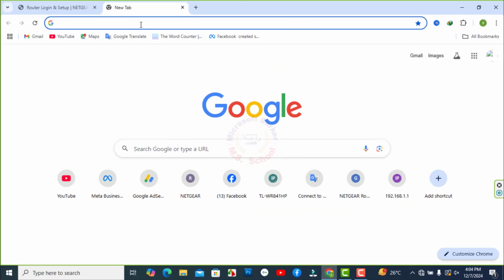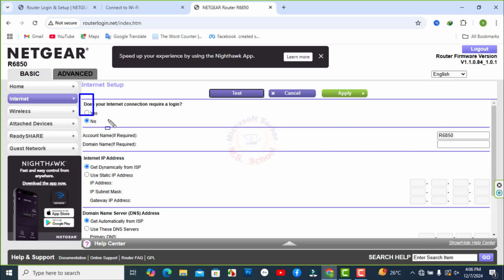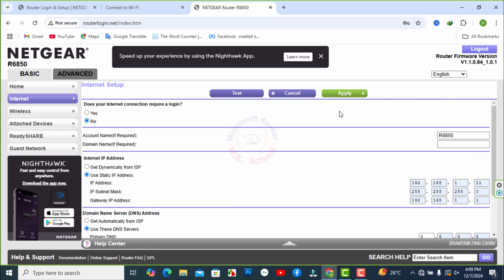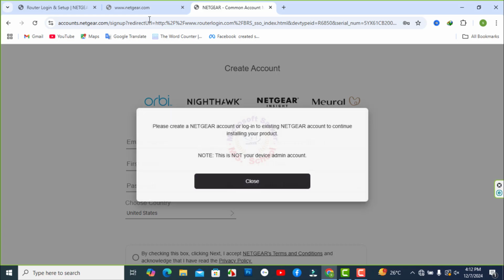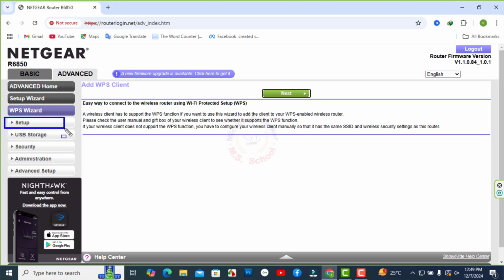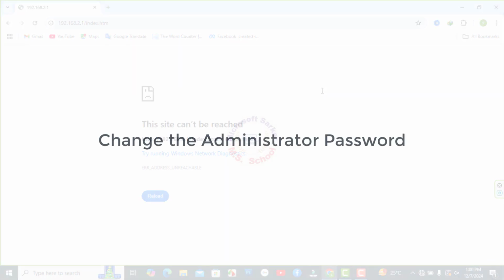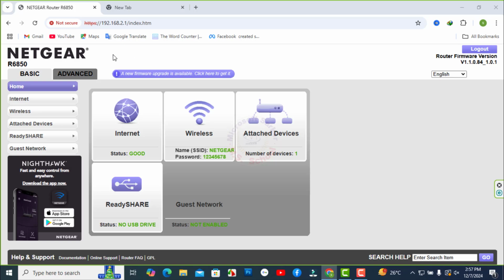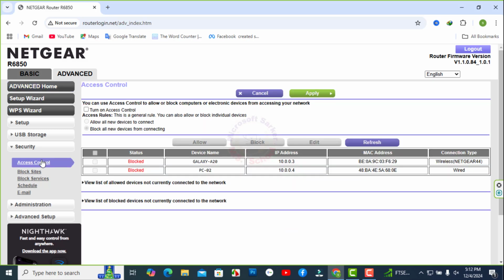How to Setup The NETGEAR AC2000 Smart WiFi Router A to Z Configuration Step by Step | Model_RB6850.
Today, I will show you how to set up the Netgear lasted model a router A to Z configuration step by step.

Timestamps:
00:00  Intro
00:26  Routerlogin.net
01:14  WAN Settings
02:15  WiFi Name and Password settings.
02:57  Create Account on Netgear Router.
03:29  Ping  WAN IP Address.
04:06  Change the LAN IP Address
04:43  Change Administrator Password
05:13  Block Any Sites
06:00  MAC Filtering or Access control
06:18  Outro

Routerlogin.net
1. connect   the power cable, wan cable and Lan cable  and LAN cable insert in black any port. and connect the cable opposite side in the LAPTOP Ethernet Port.
2. open any browser and type routerlogin.net into the address bar
3. select no , i want is configure  and  next
4. The first thing you need to do is set up a new password the administrator password is used to log into your router's web interface.
5. now type the password in the password field, and set the security question If fill up complete the form, then click next

WAN Settings
1. now I want to configure the router myself then press the next button and select the internet settings on the next page in most cases there are two options connection with and without a login almost always your internet connection will not require a login you can find all of this information in your Internet service provider's contract if your internet connection.
2. now i fill the input area for set static ip, subnet mask, gateway and dns. after complete then click apply
3. you will see the internet access is done.

WiFi Name and Password settings
1. select basic and click on wireless
2. first, select region, setup router  2G wifi name and password security you can set here /if you used 5G so setup router  5G wifi name and password security you can set here .

Ping  WAN IP Address.